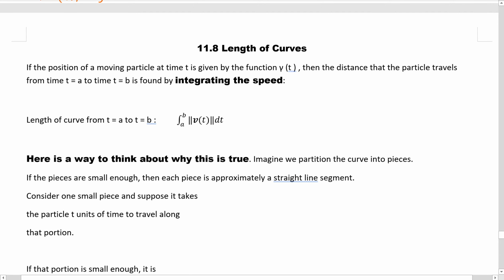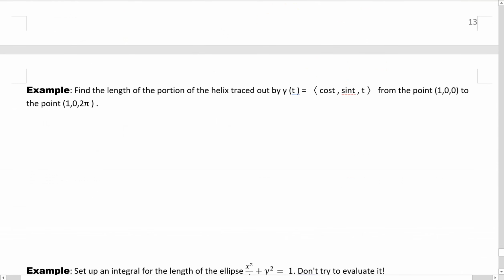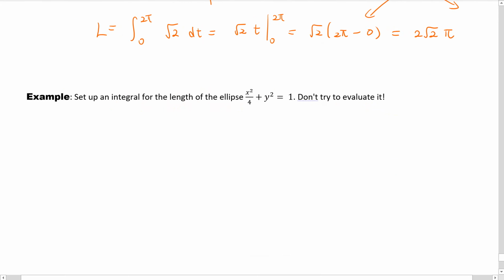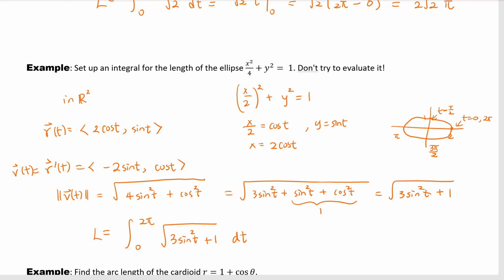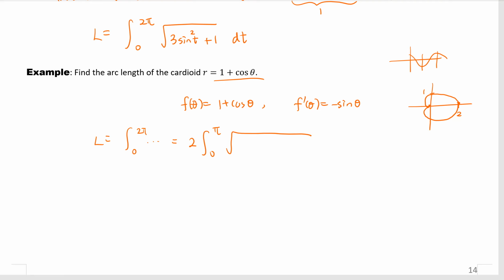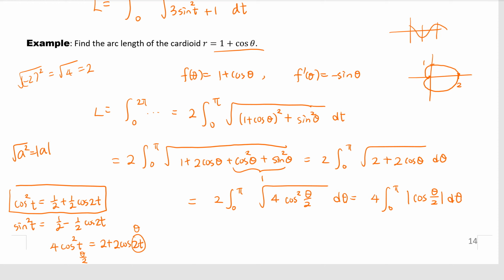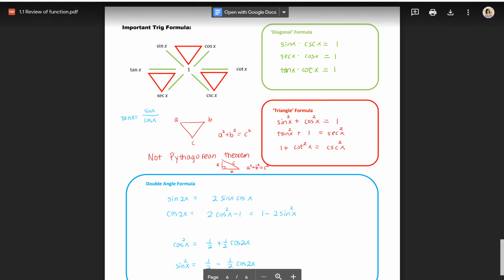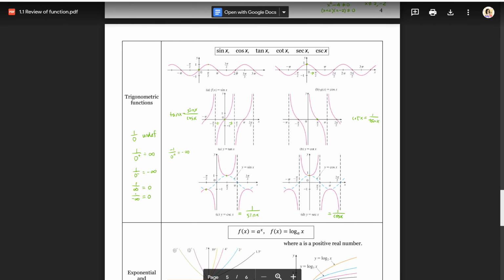2200 11 8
11.8 Length of curves